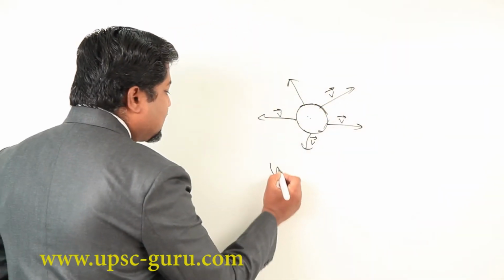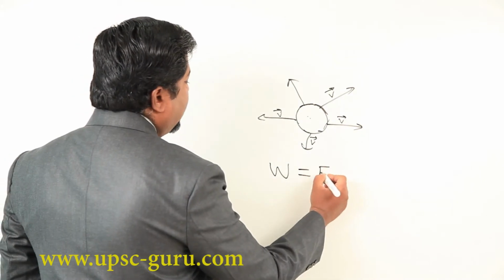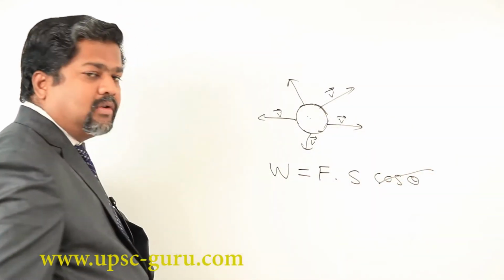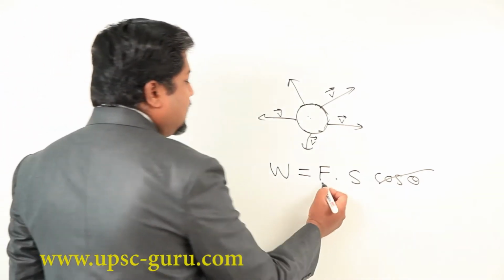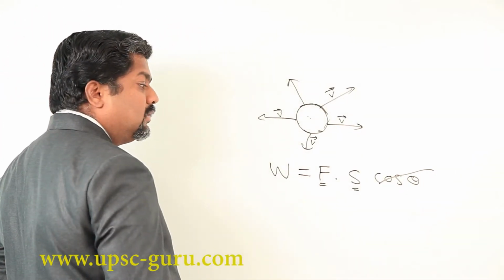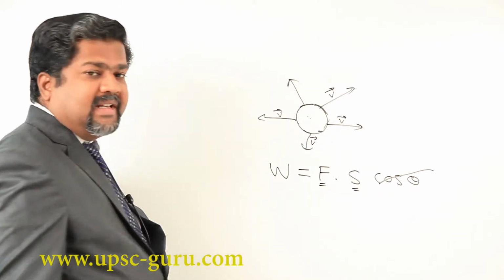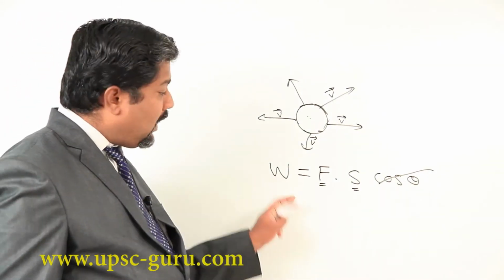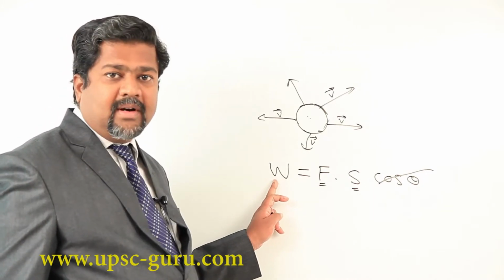UPSC Lecture: Inertia